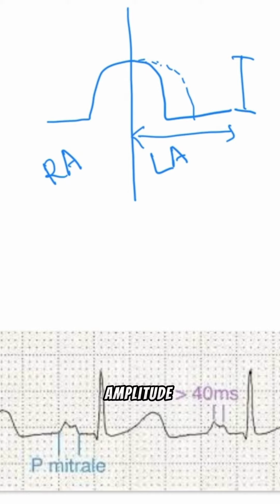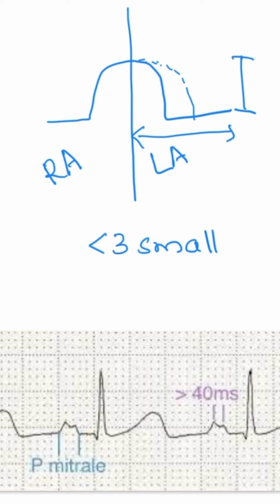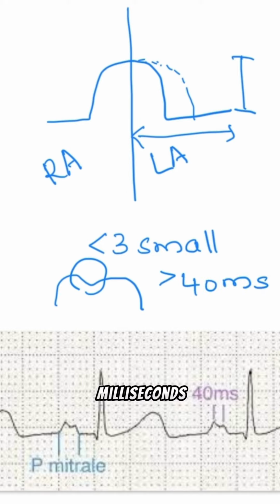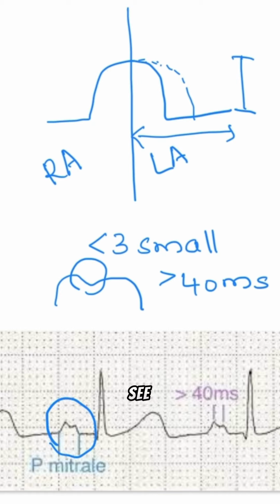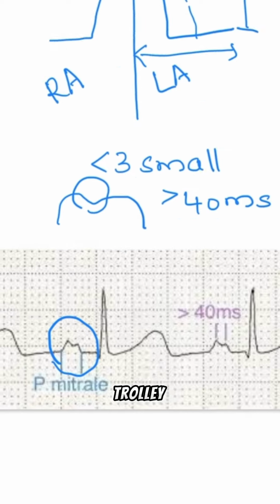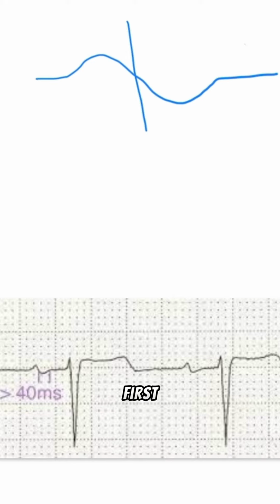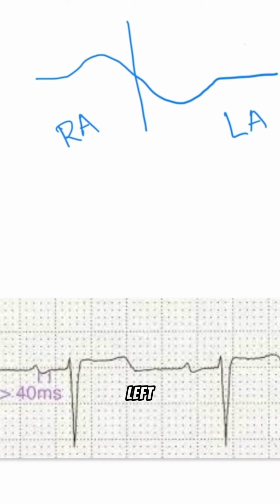CCRN review 2024 - How to identify Left Atrial Enlargement -ECG changes.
The video talks about P wave changes in ECG caused by Left Atrial Enlargement.